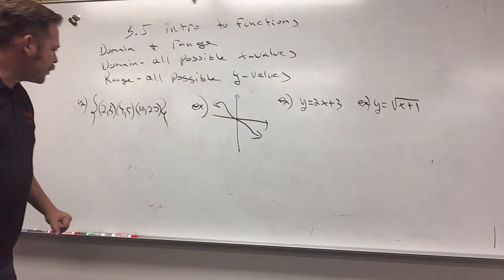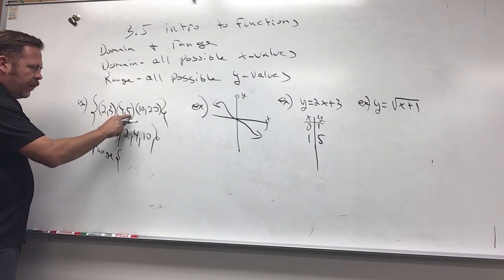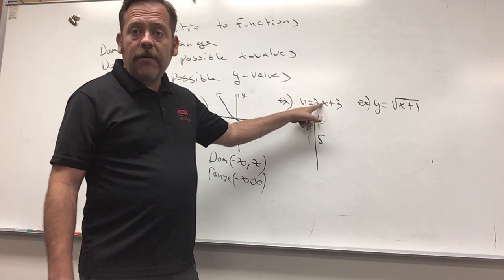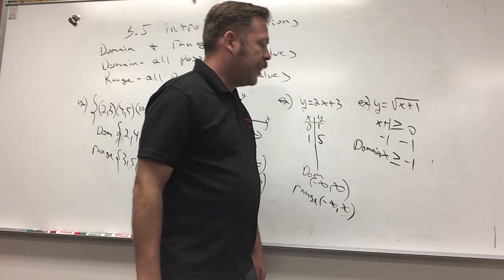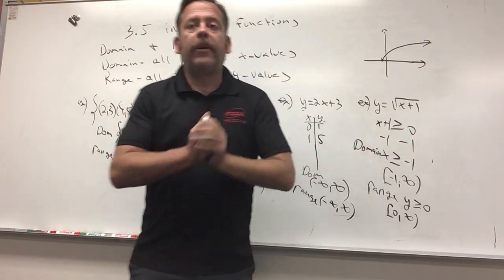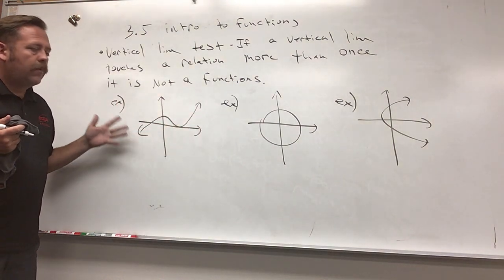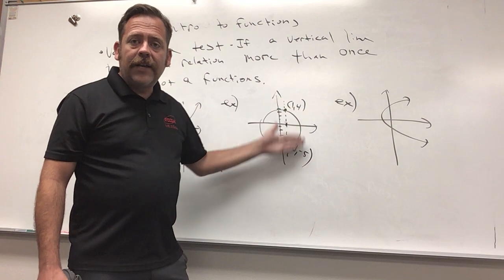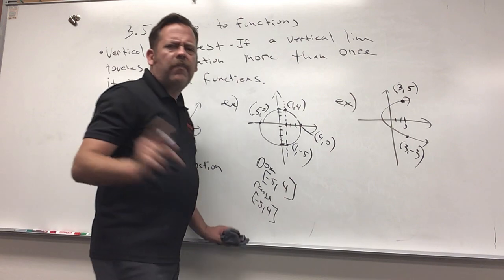3.5 domain and range and the vertical line test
The student will be able to Identify the domain and range and use the vertical line test to determine functions